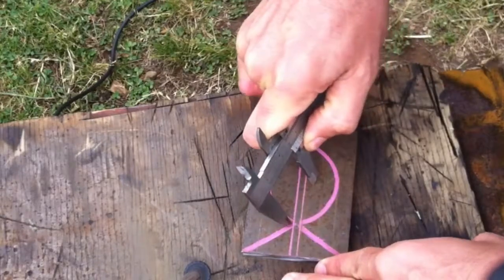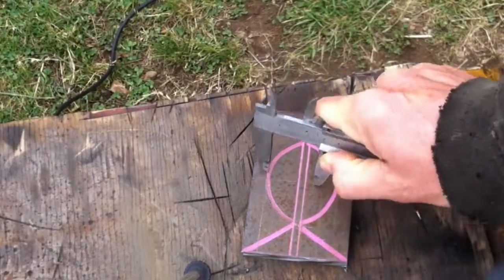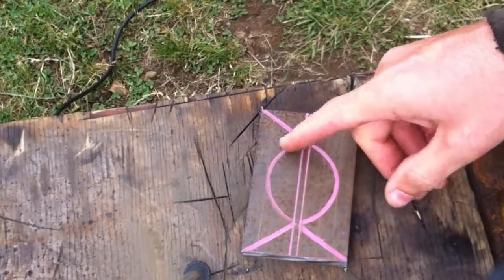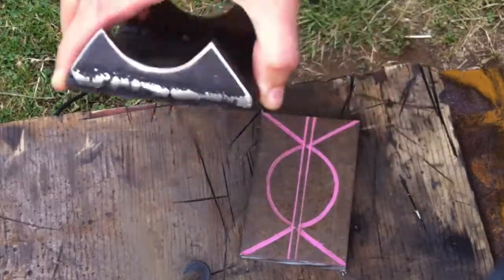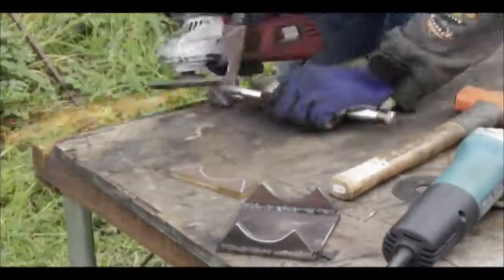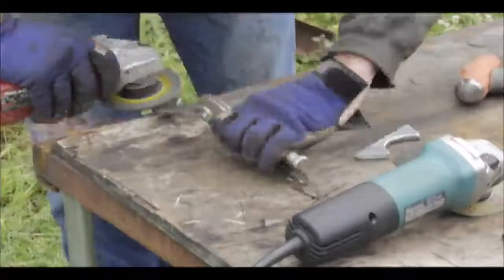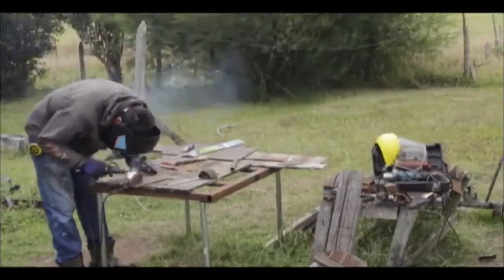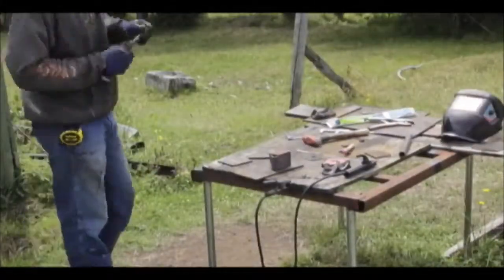Beginners Fab Ep 21 Daihatsu F73:fourtrak leaf spring perches and mounting details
In this episode of Beginners fab tv, I go over some of the challenges that I've run into, trying to apply a leaf spring suspension to a OEM 4link coil suspension. I also go over some of the methods that I found helpful to get the fabrication done.

Don't forget, even though I'm specifically working on a Daihatsu project, the principals of this work can be applicable to any off-road/leaf conversion project.